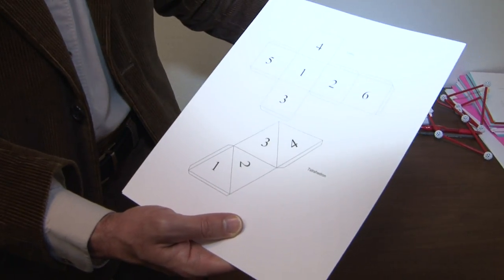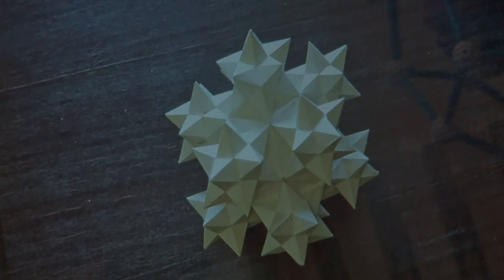Science Matters | Episode 104 | Math Model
Math Model: Washington University mathematician Ivan Horozov builds a complicated geometric structure he’s been thinking about since he was a boy. You have to go to his office to see it, because it’s too big to get out the door.